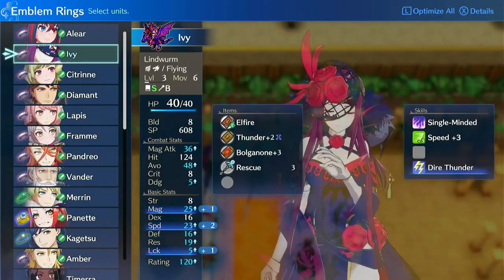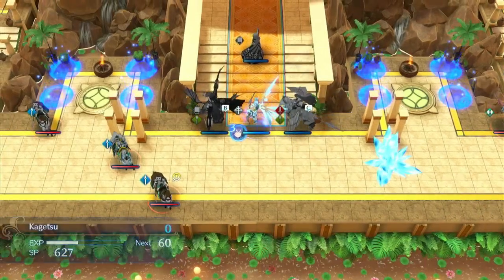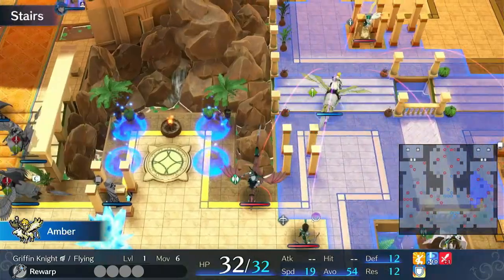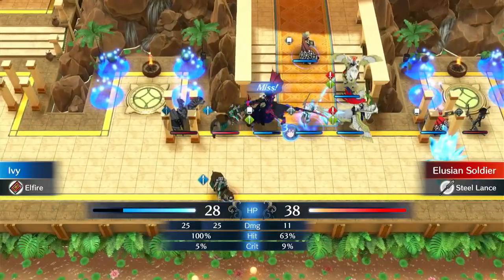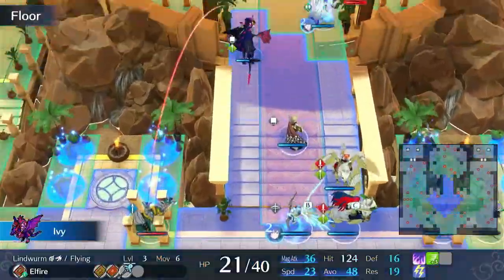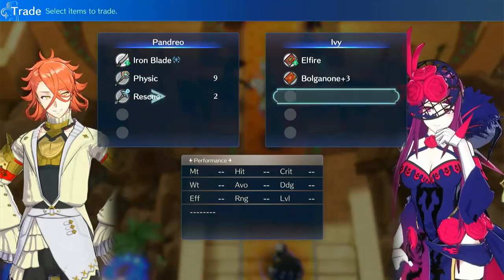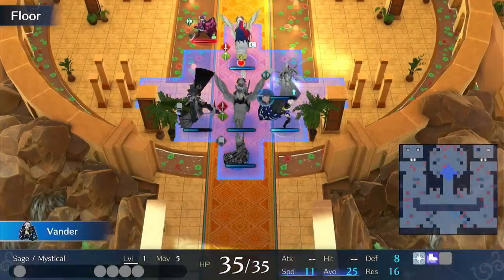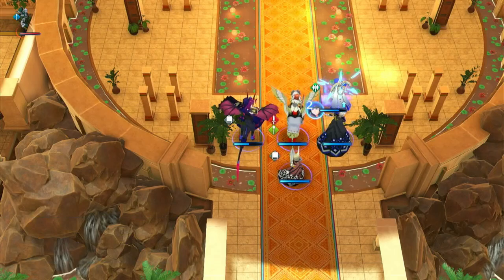Engage Maddening v2 - Chapter 14 (Commentated)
Chapter 14 is completed in 2 turns.

Arena: Ivy x2, Citrinne x1
Expenditures: Silver Greataxe (from steel), Killing Edge+1 (purchased), Silver Bow+1 (from base), 3 str tonics (Alear, Kagetsu, Merrin), dex tonic (Alear), 3 second seals
Cooking: mag+2, spd+3, res+2, def+1 (S Candied Fruits)
Dogs: 2 silver, 2 steel, 1 iron
Well: rescue, adept

Although this clear achieves the same turn count as v1, the strategy used here is completely different because we need to obtain the boots this time.